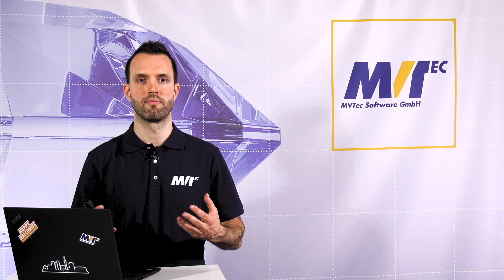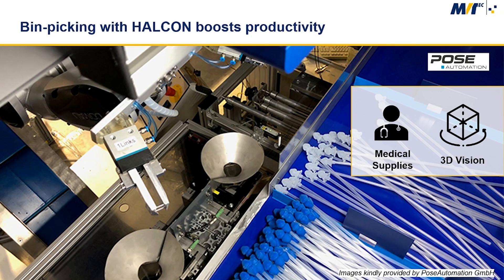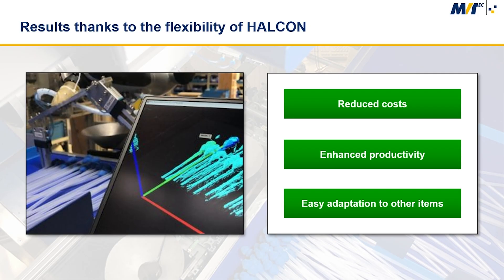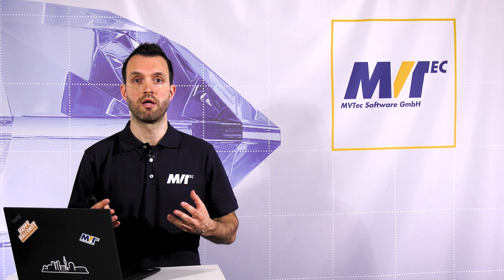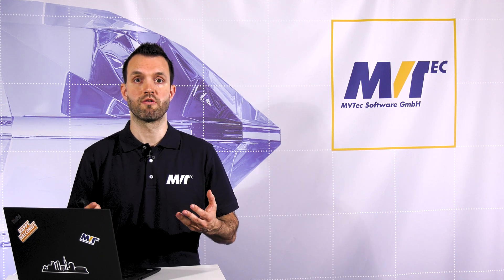Bin-picking application with MVTec HALCON boosts productivity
For a customer in the field of veterinary medicine, Pose Automation GmbH, a Certified Integration Partner of MVTec, developed a tailor-made robotic cell in which catheters are sorted into a packaging machine. The robust and flexible machine vision software MVTec HALCON was used to locate the position and orientation of the objects to be gripped.

Adaptable to almost any manufacturing process, the software integrated in the application is designed for harsh environmental conditions and contains interfaces to various other common systems – entirely in the spirit of industry 4.0.